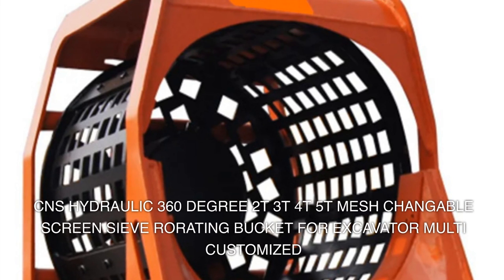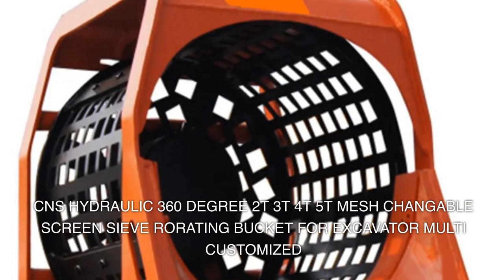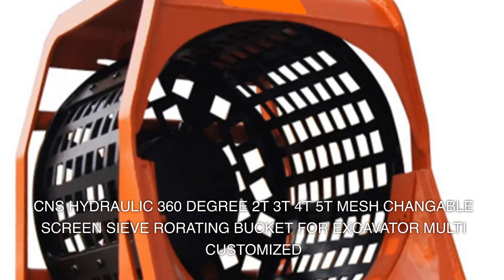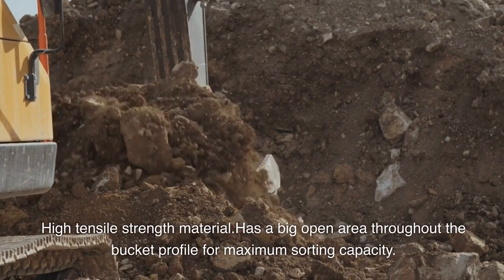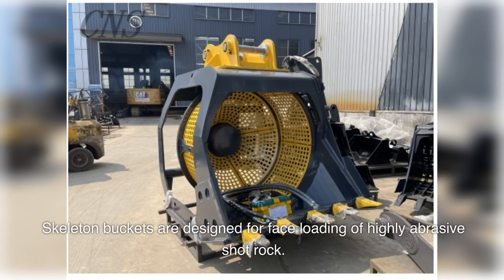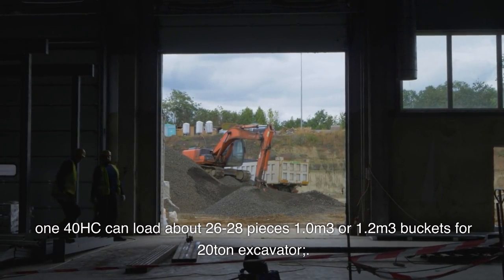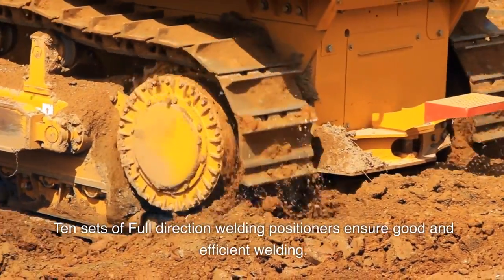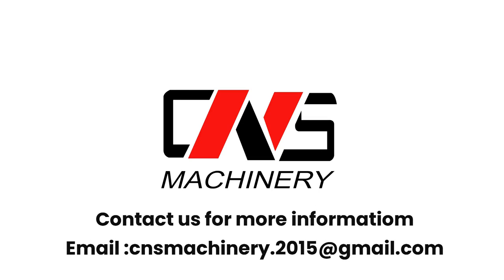Experience Precision: CNS 's Hydraulic 360-Degree Rotating Bucket for Excavators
Experience the versatility of the CNS Hydraulic 360-Degree RotatingBucket with MeshChangeableScreen, specially designed for excavators. This multi-customized attachment offers exceptional performance and flexibility. Packing and delivery services ensure convenient shipping. CNS products are renowned for their compatibility with famous excavator brands and have gained widespread praise.